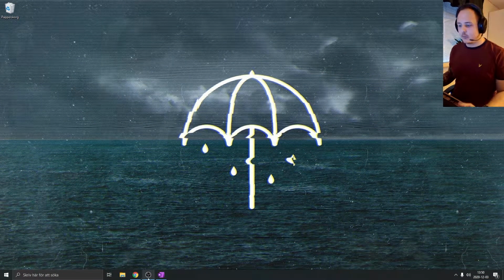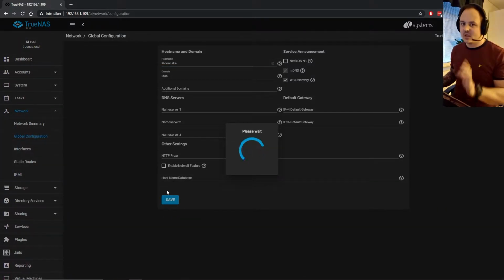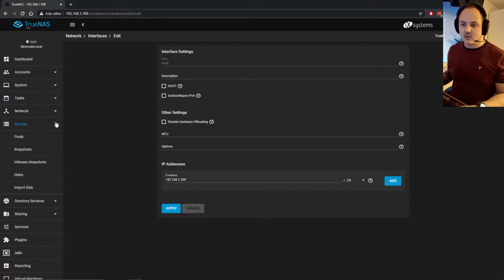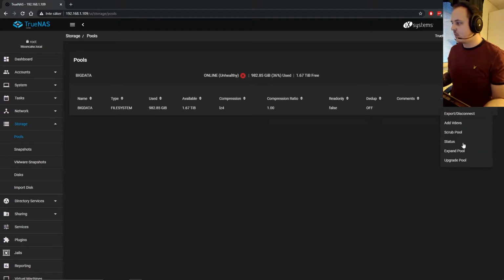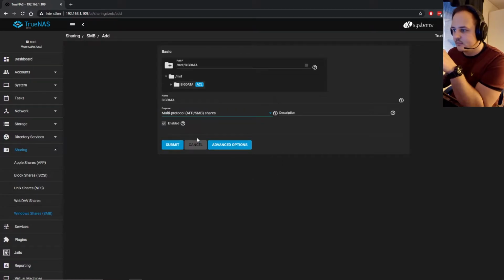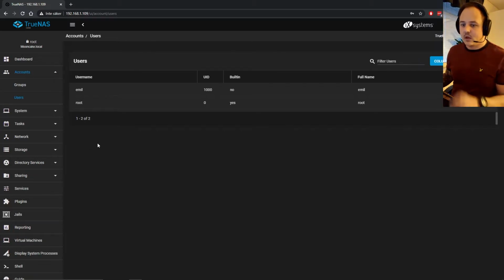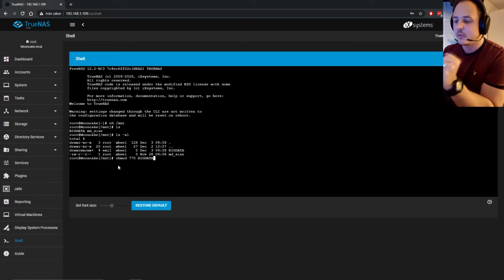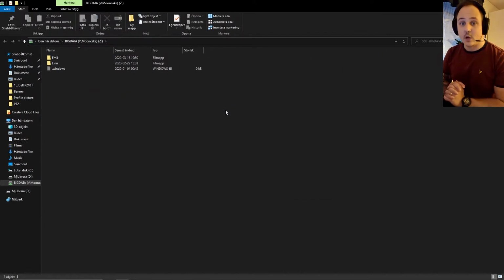HomeServer build #3: Configuration and summary - Dell R210 II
In this last part of the R210 II build we configure our TrueNAS OS and summarize the whole process of building with some final thoughts.